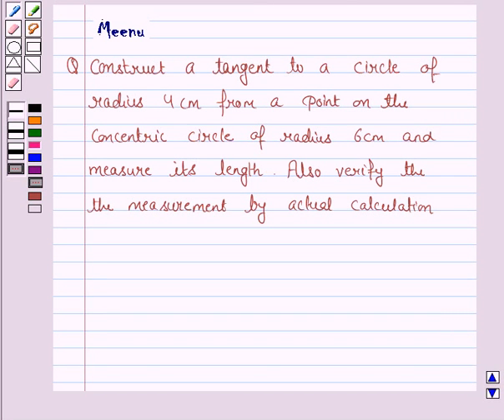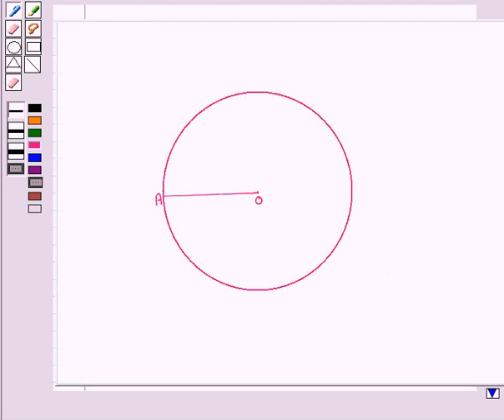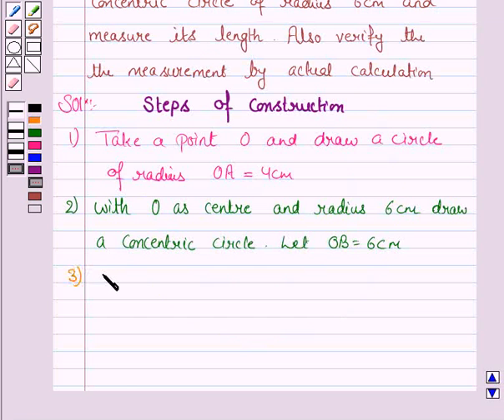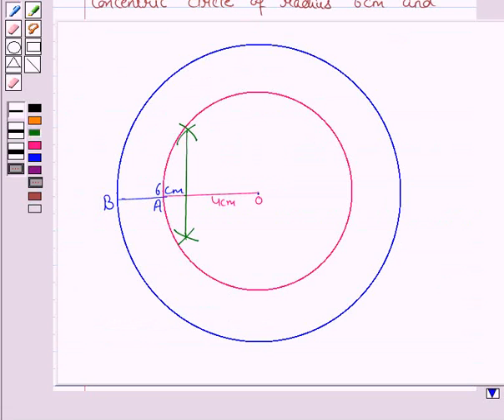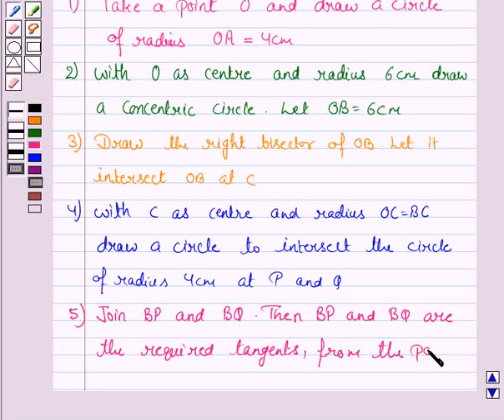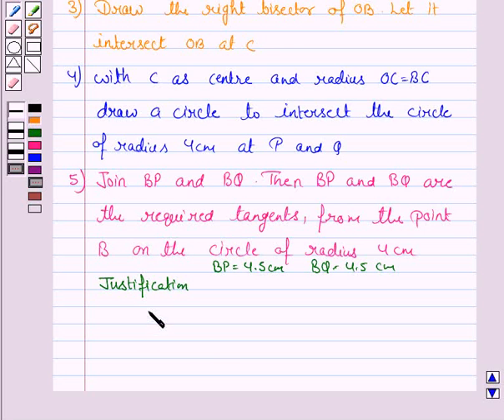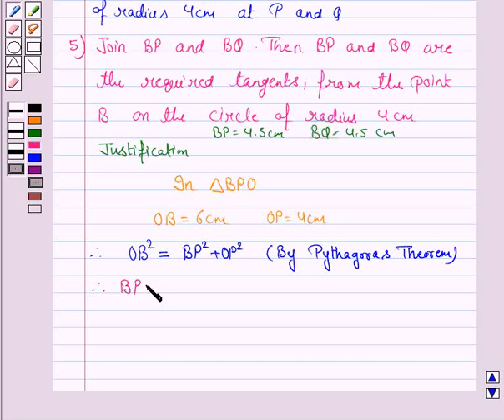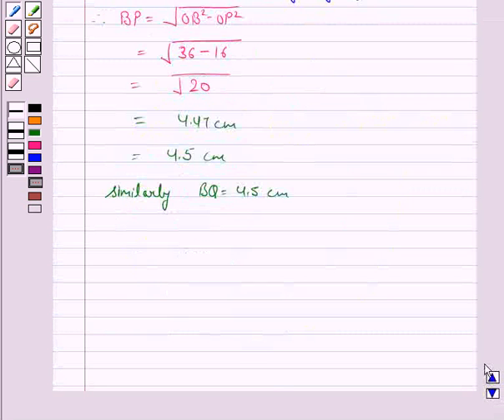Maths X NCERT 2007 11 11 2 2